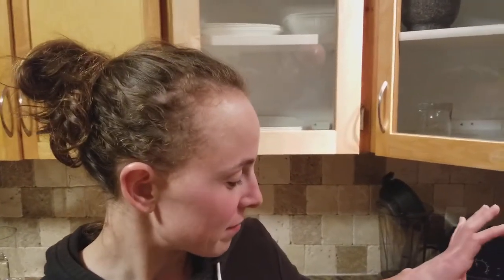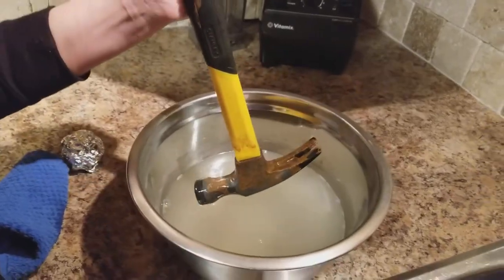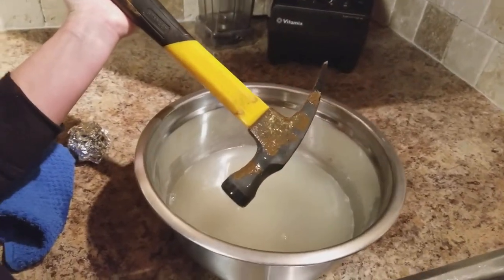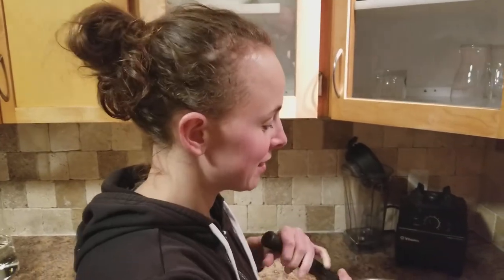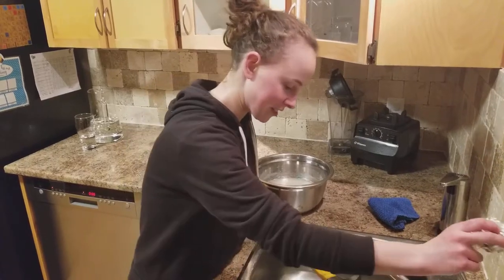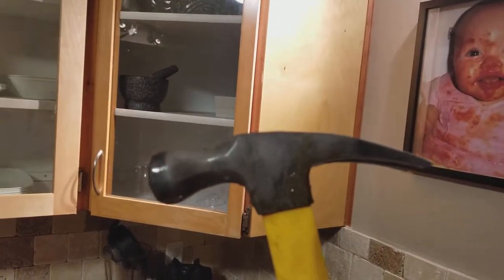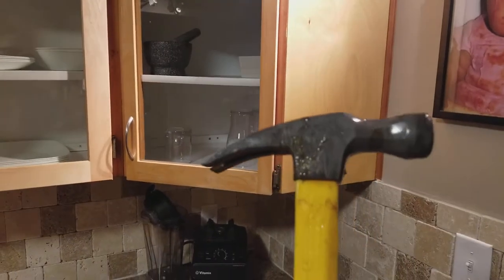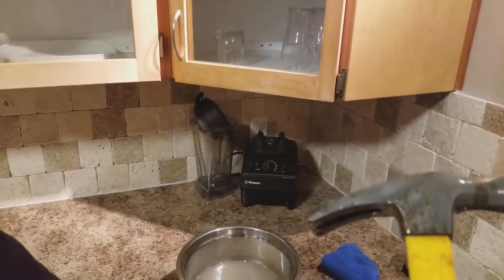Cleaning a rusty hammer Part 2 - Vlog 61